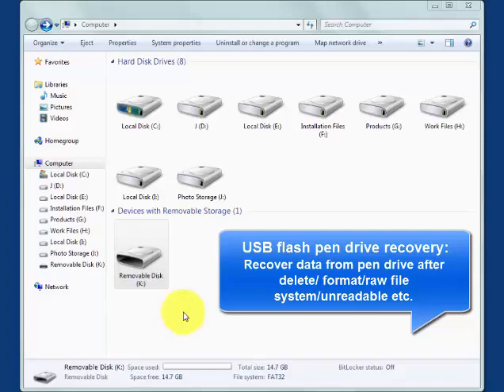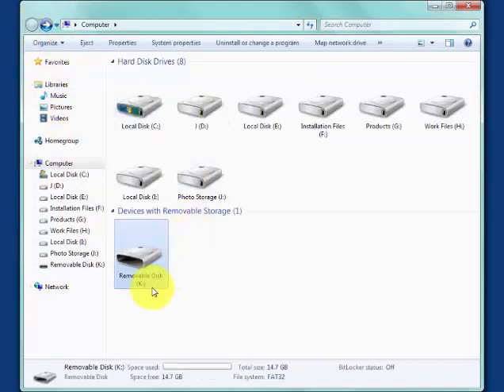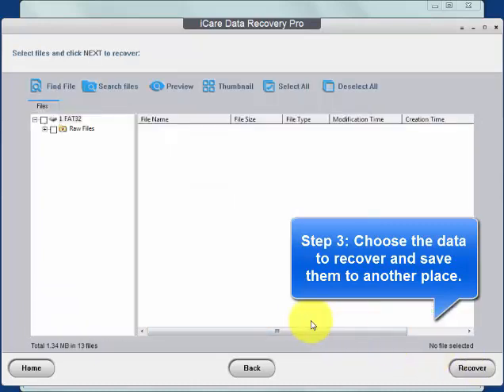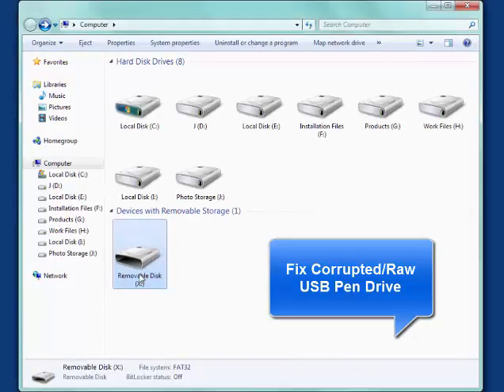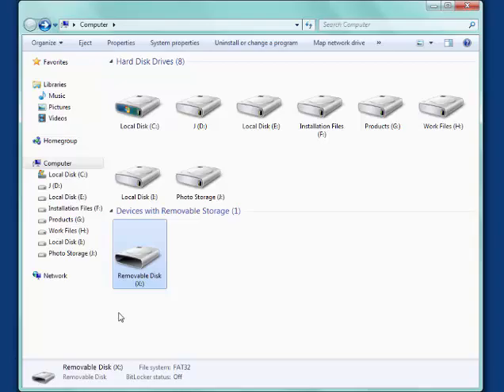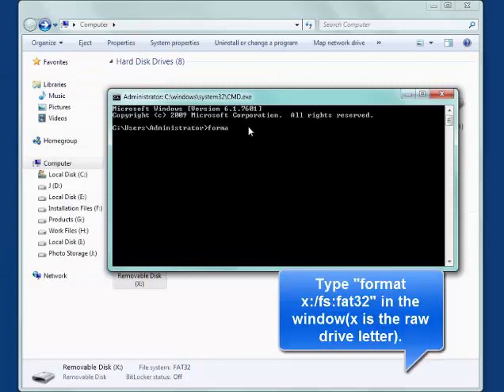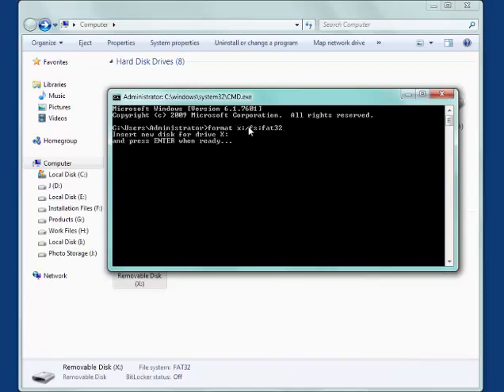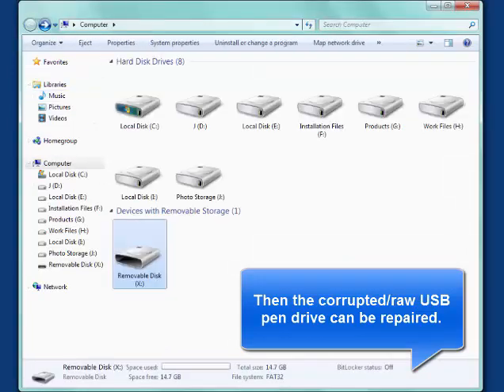USB pen drive recovery after format delete raw corrupted usb recovery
Fix damaged usb pen drive or external hd after delete format or raw usb flash drive that reports not format chkdsk is not available for raw pen drive.